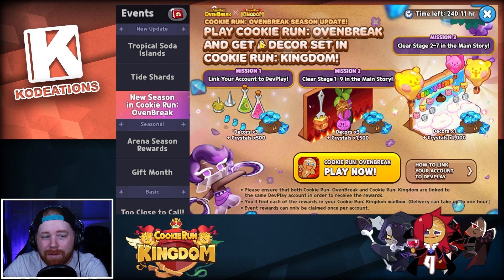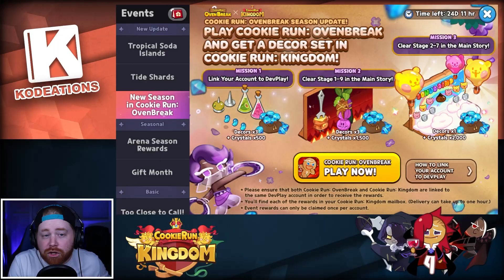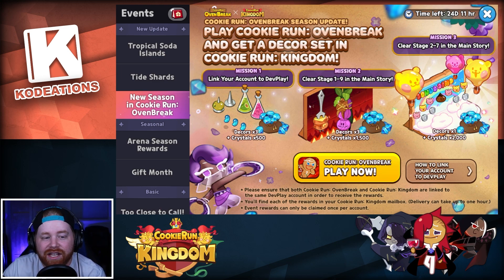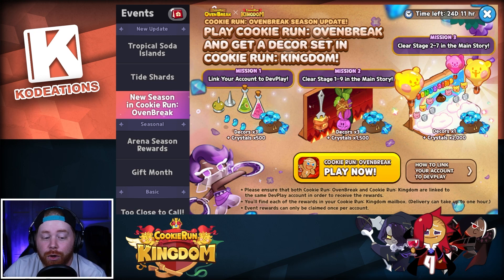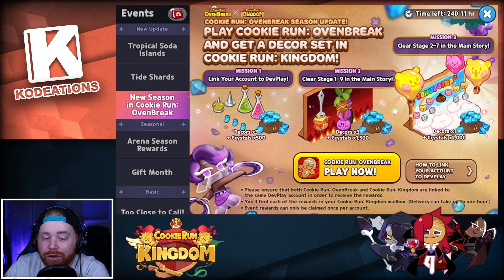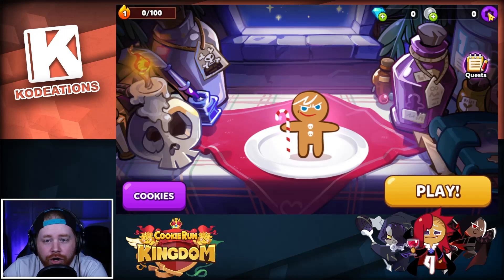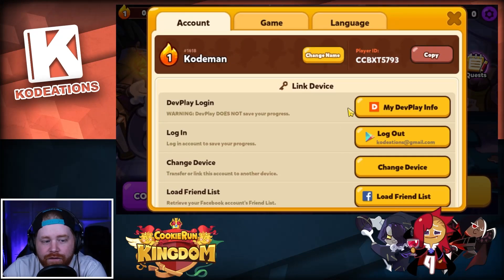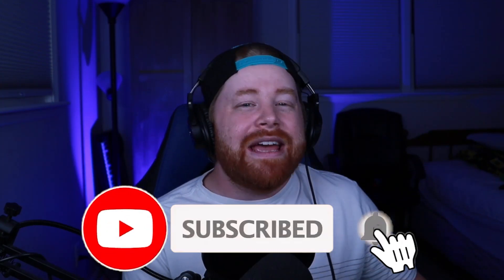FREE 4k Crystals (Cookie Run Ovenbreak & Kingdom Collab Event)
Cookie Run Overbreak and Cookie Run Kingdom have FINALLY collaborated on an event! We now can jump in and play Cookie Run Overbreak for the first time! This is a guide to show you HOW TO link your account in both games to get your FREE 4k Crystals! Let me know if you any questions! As always Thank you for the support!